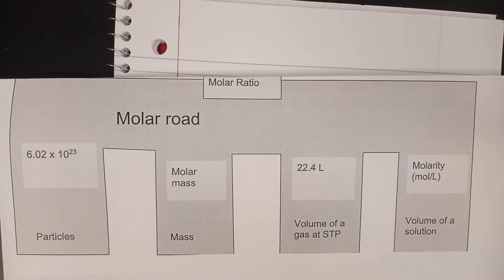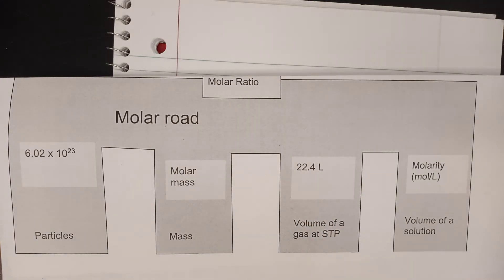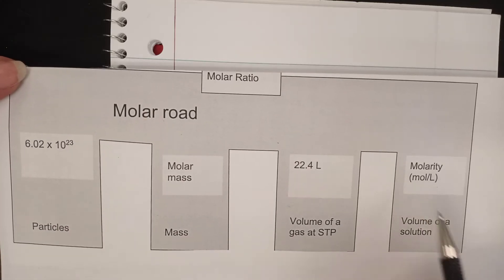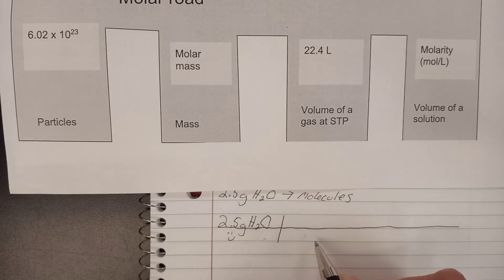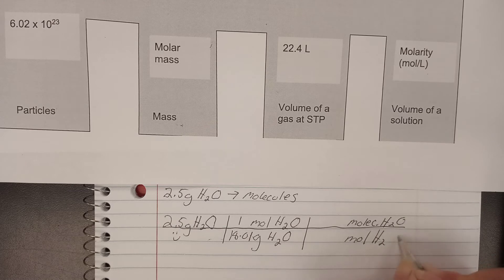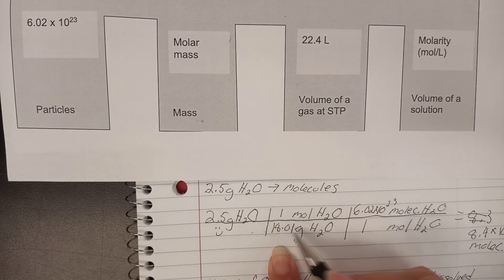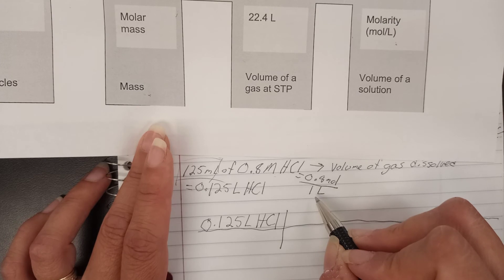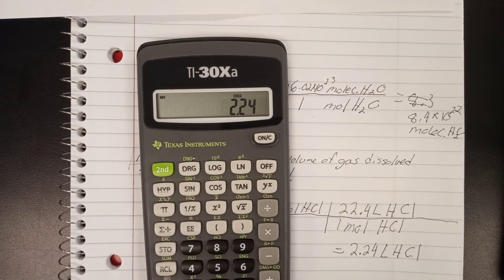One sided molar road